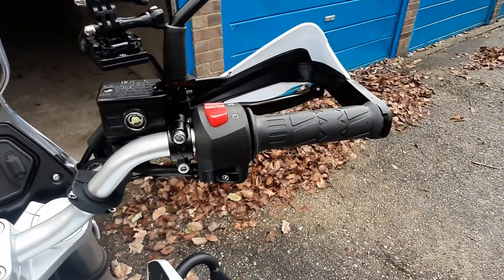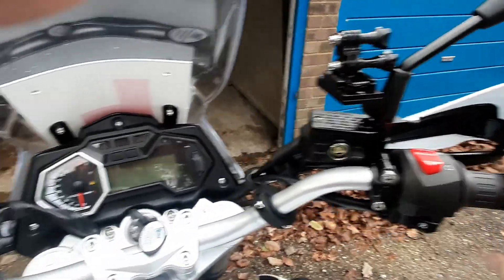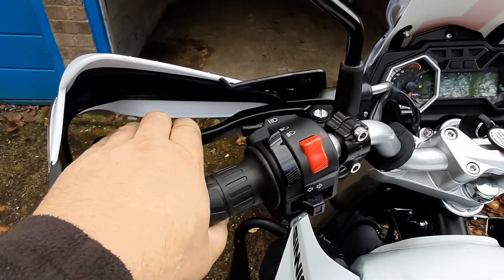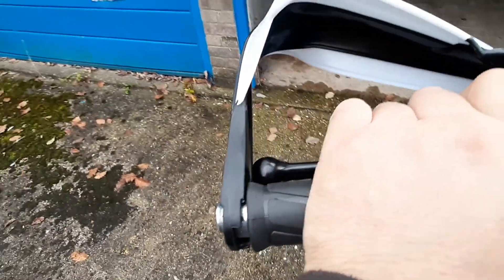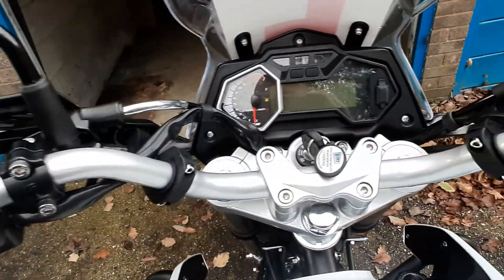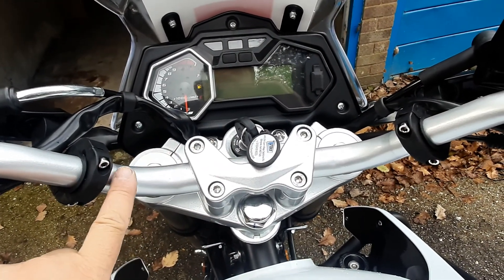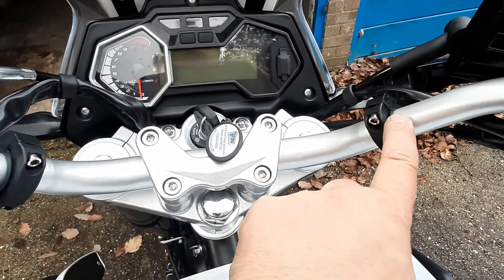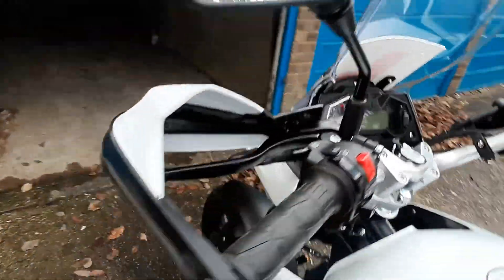Sinnis Terrain 125 Go Pro mount and handguard fitting.(4)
Second of my Sinnis videos on accessories and servicing the new water cooled Terrain adventure bike.